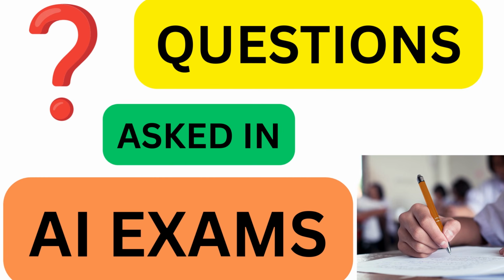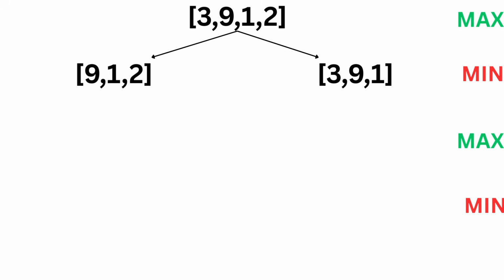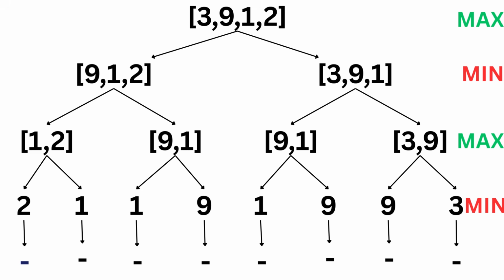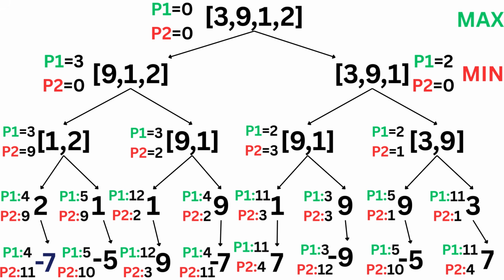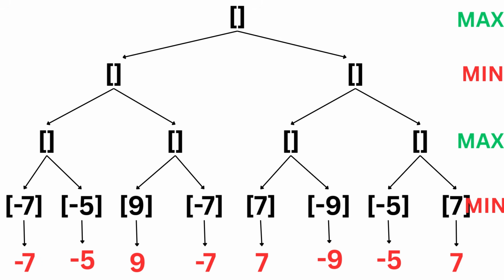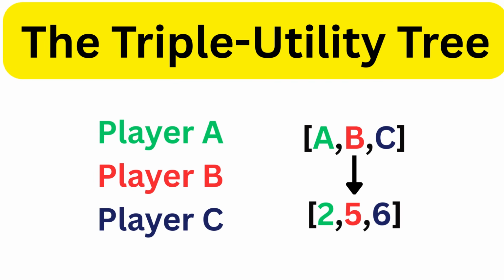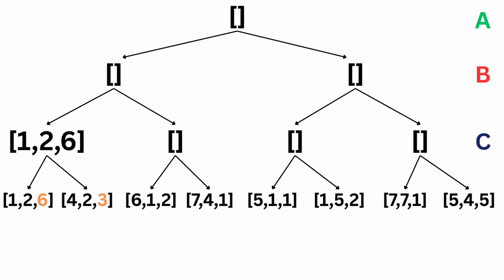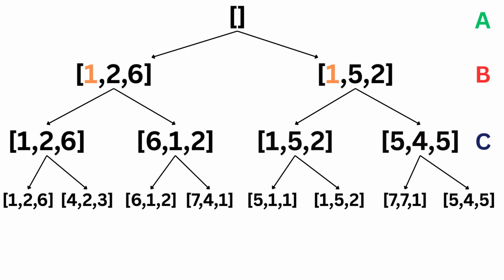Minimax Algorithm - Exam Questions - 3-Player MinMax?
In this video, we explore Adversarial Search, the backbone of AI decision-making in competitive environments! 🎮

Learn how AI anticipates opponent moves and makes strategic choices using the Minimax Algorithm. We move from theory to practice with a hands-on Coin Clash game example and dive into the complexities of 3-player Minimax scenarios using Triple Utility vectors.